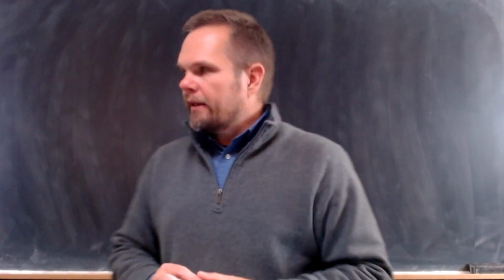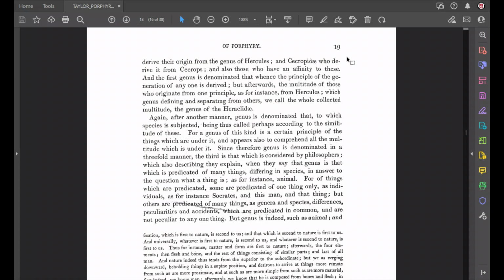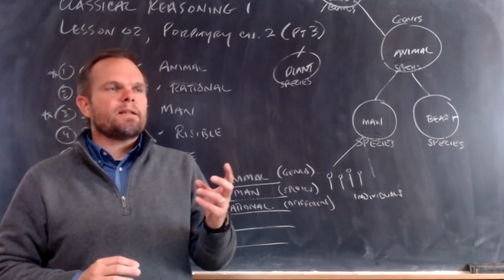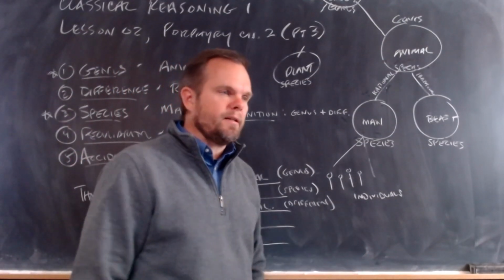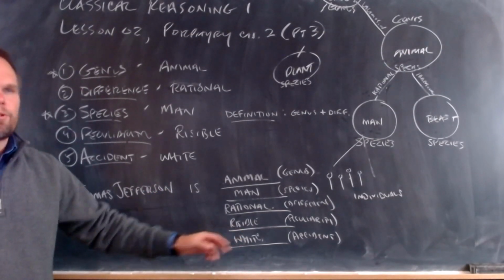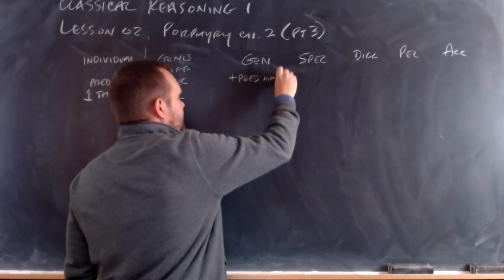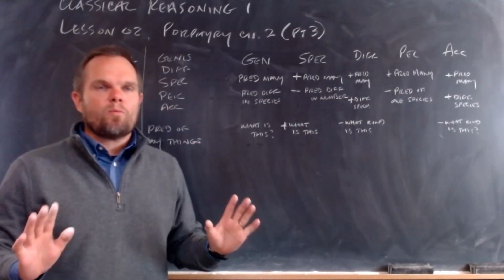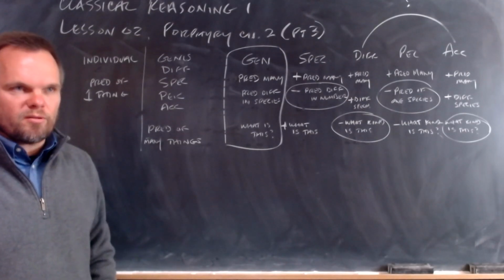CLAA - Classical Reasoning I - Lesson 02 (Part 3) - Understanding Genus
In this video, Mr. William C. Michael, of the Classical Liberal Arts Academy, teaches a third class on chapter 2 of Porphyry's Introduction in the Academy's Classical Reasoning I course.